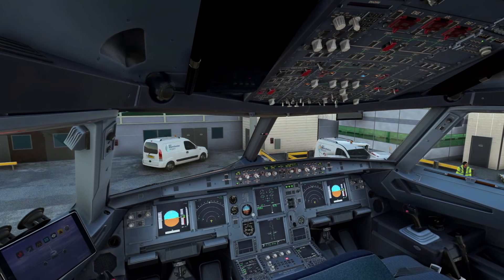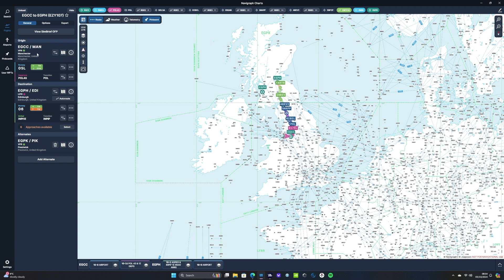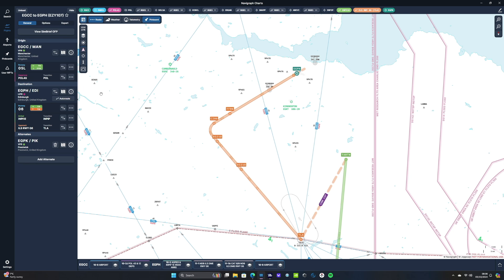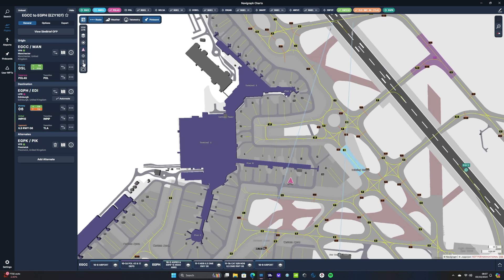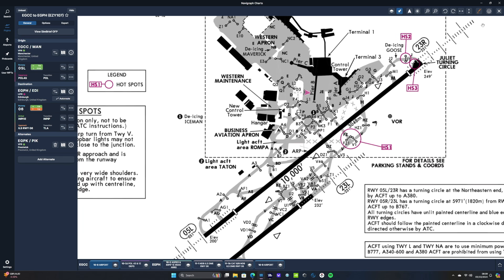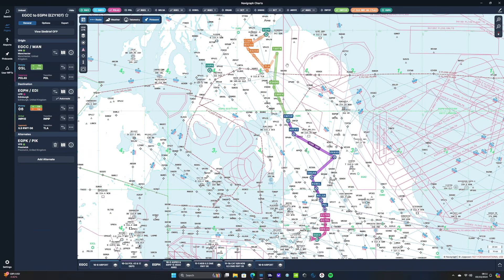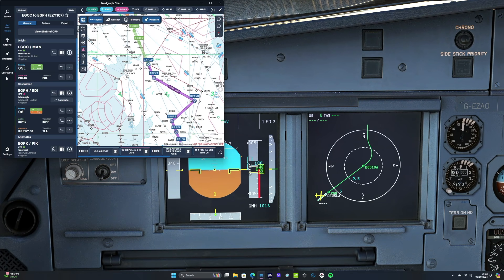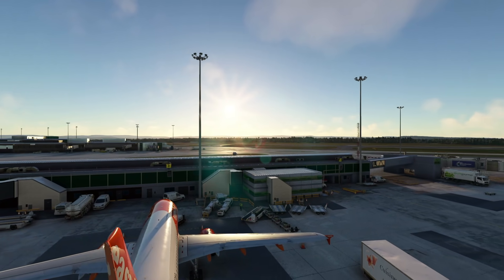NAVIGRAPH Basics Tutorial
Welcome back for today's video, something a little different for you today... we'll be looking at the basic functions of Navigraph and how we use it to complement Microsoft Flight Simulator, including options & settings, importing a flight plan / SIDS & STARS and a brief overview of charts.